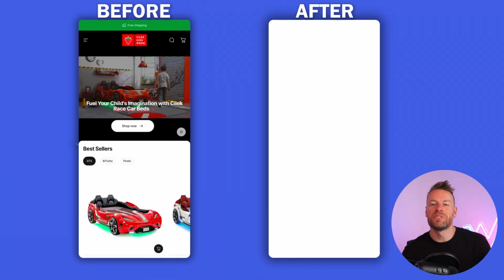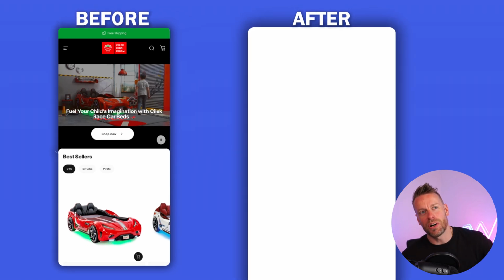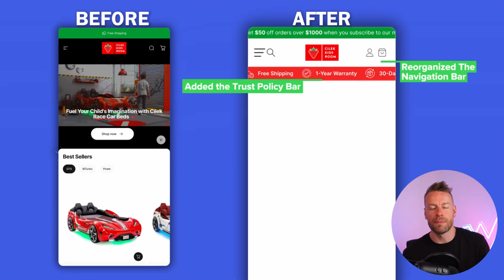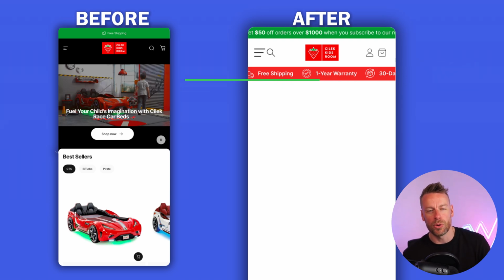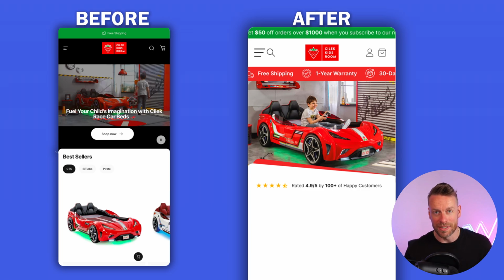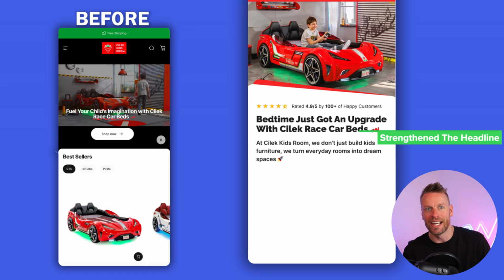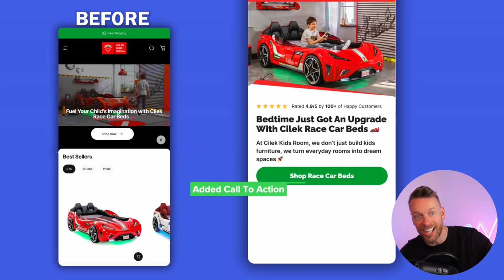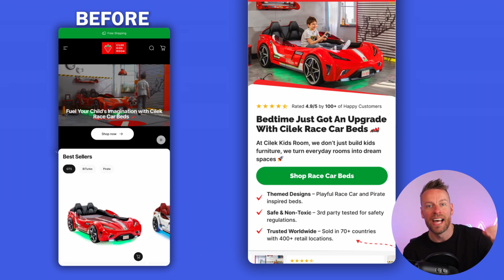The Trust Bar + CTA Combo That Turns Clicks Into Sales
In episode 92 of CRO Insights, I take you behind the scenes of a real landing page transformation we did at ConversionWise - and break down exactly what we changed to boost conversions.

Here’s what you’ll learn:

✅ Why the original design failed to build trust, credibility, or communicate value.
✅ How a simple “trust policy bar” helps cold Meta traffic feel safe buying from you.
✅ The power of elevating your best social proof above the fold.
✅ How a full-width CTA with contrasting colour clears confusion and drives action.
✅ The magic of bold, benefit-driven bullet points and visual ticks.

Want a free discovery call to optimise your store?

and let’s build something that converts.